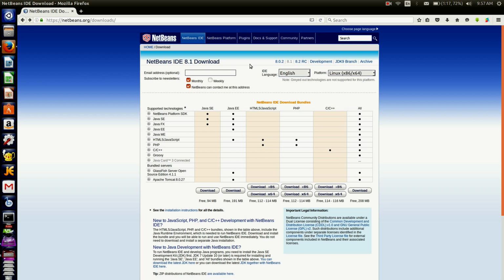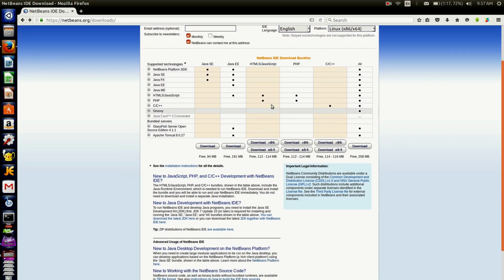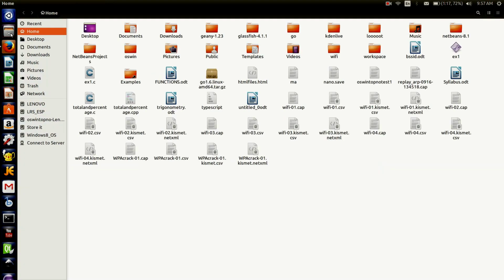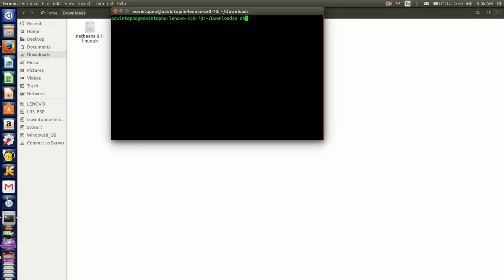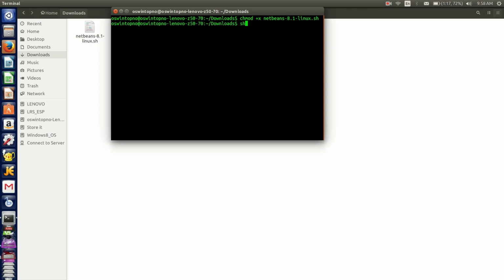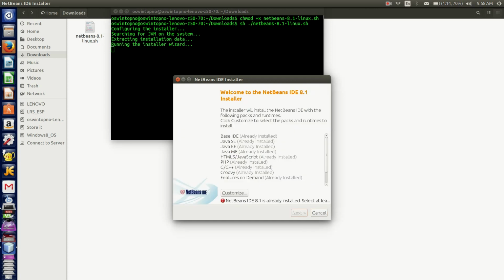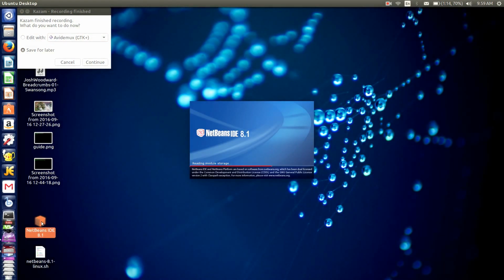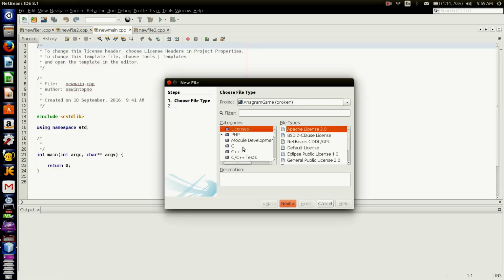How to download and setup Netbeans IDE for c/c++ in Linux /Ubuntu .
This is a short video on how you can easily setup Netbeans IDE for c/c++ in Ubuntu.
Easy to follow steps for beginners/novice.
Follow the steps to get it.

High quality, good resolution.
How to install Netbeans IDE in Ubuntu.
Netbeans set up
Netbeans set up in Ubuntu
How to set up Netbeans in Ubuntu
Configure Netbeans in Ubuntu
Configure Netbeans for C and C++ in Linux Ubuntu
Netbeans in Linux
Netbeans setup in Linux
How to install Netbeans for C++ in Ubuntu
Adding C Netbeans on Ubuntu
Netbeans C/C++ download and installation
Installing Netbeans for C/C++ on Ubuntu
C++ Netbeans Linux
Install Netbeans IDE 8.2 in Ubuntu